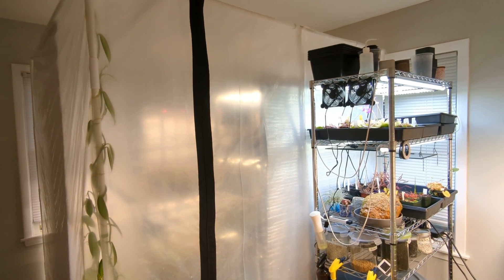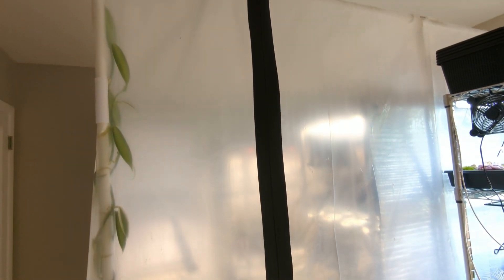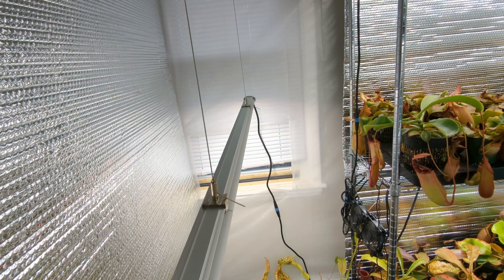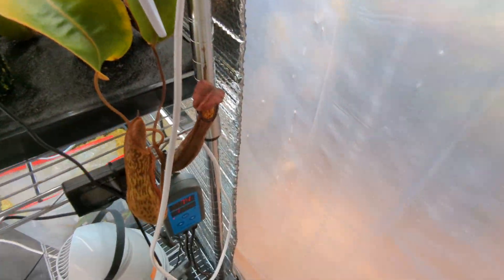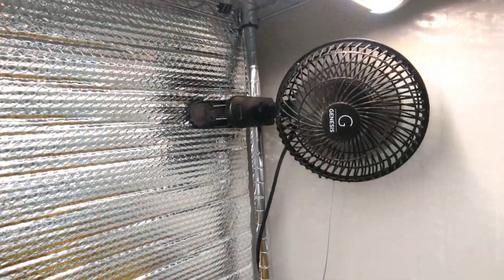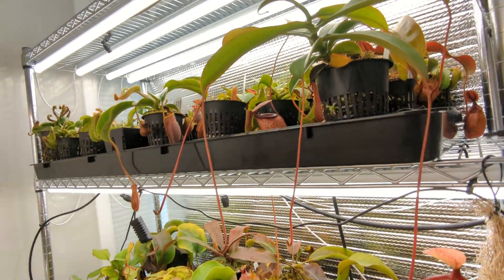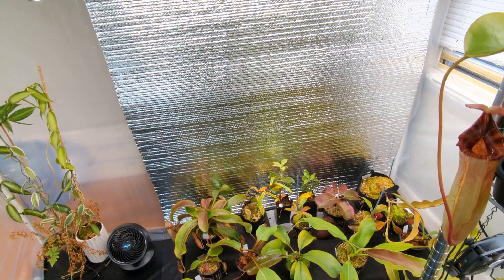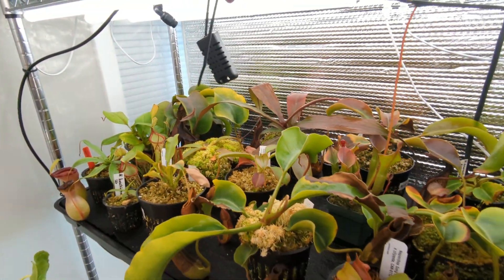Nepenthes Grow Tent Setup - November 2022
Updated walkthrough of my intermediate Nepenthes grow tent. I made a lot of changes from my previous setup mainly in terms of the overall size.

Equipment -

Barrina T5 LEDs: